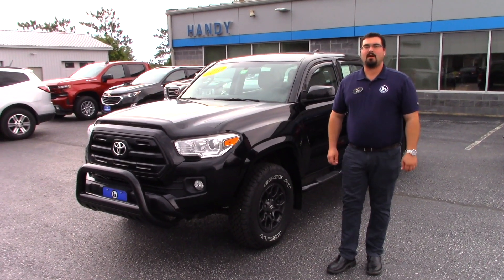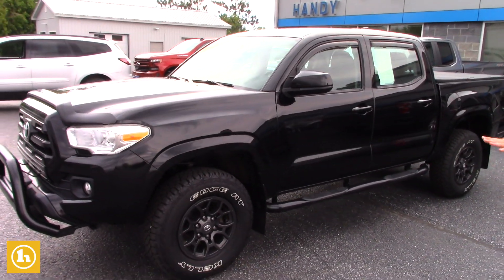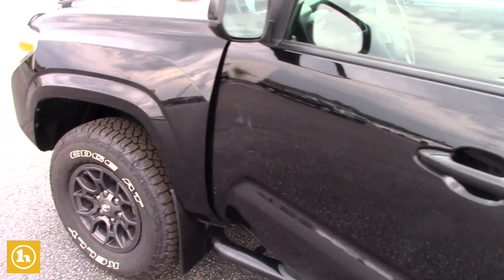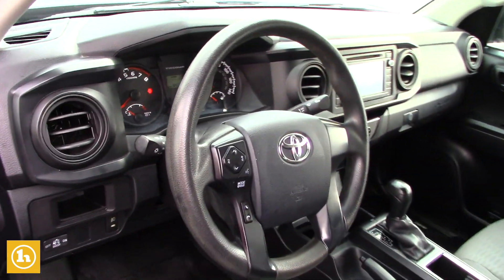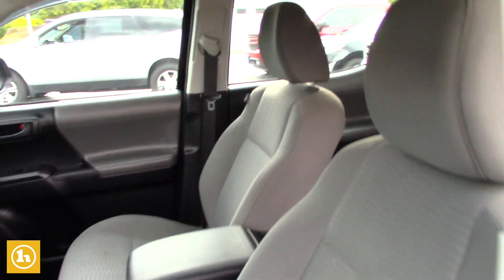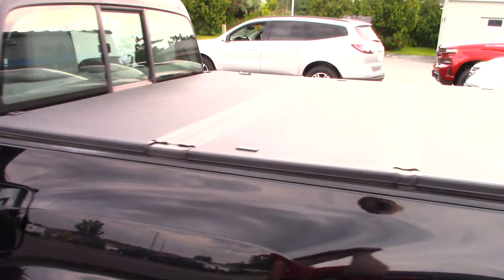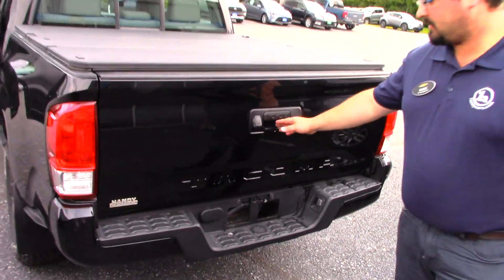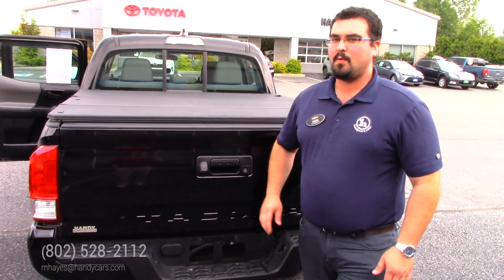Toyota Tacoma from Marc